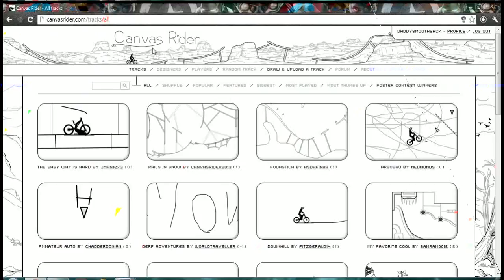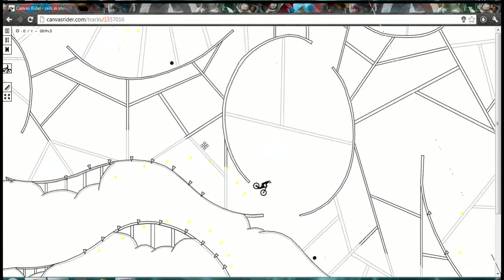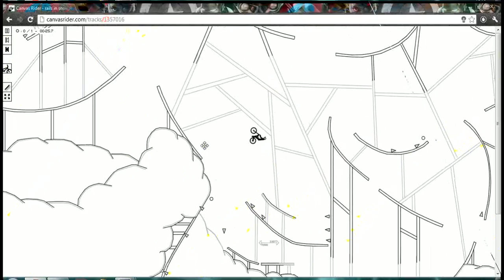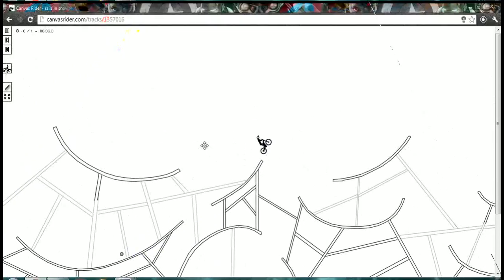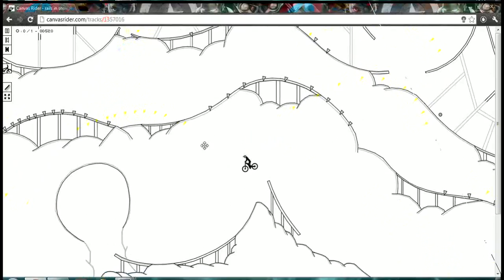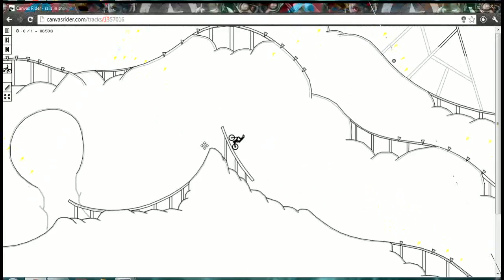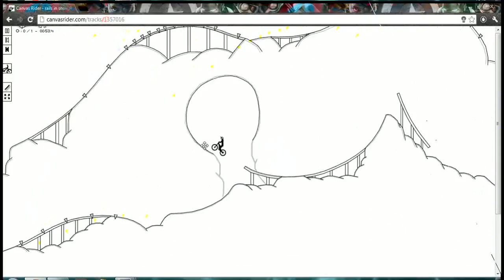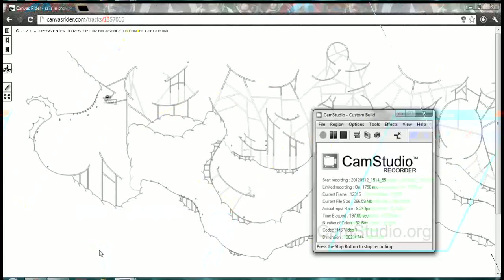I'm Going Chrome - Canvas Rider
Ben and Tom are here to show the latest from Achievables! I'm going Chrome shows some of the best games available for free for Google Chrome. So get drawing, racing and riding these crazy mouse drawn maps! Maybe even make us some.